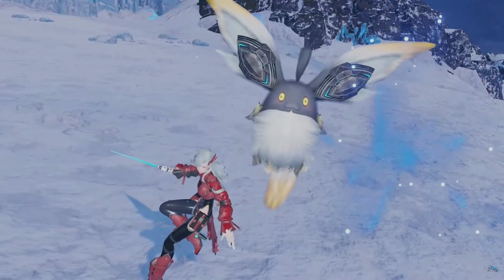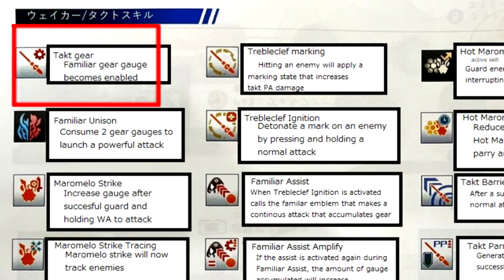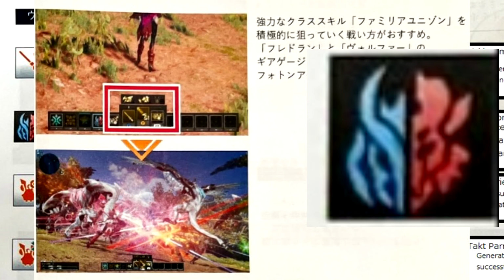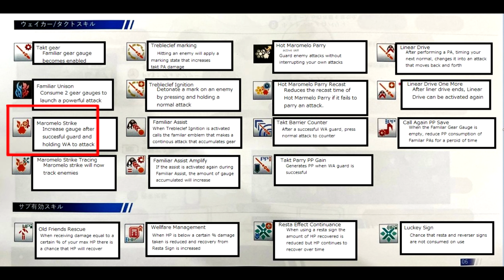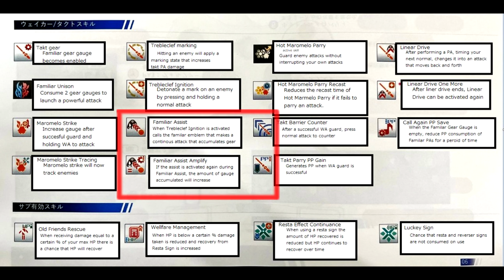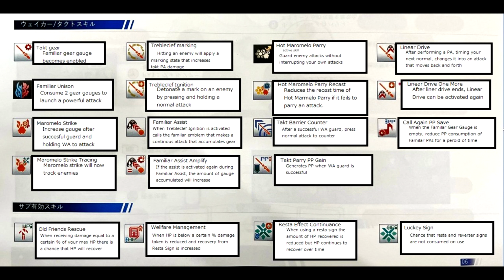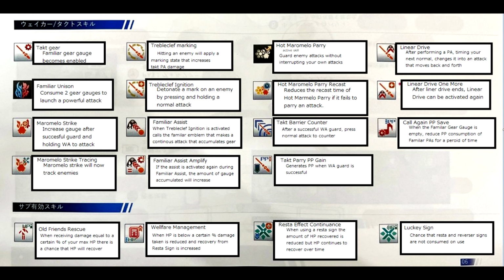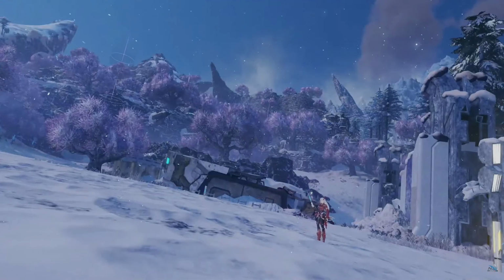PSO2:NGS Waker Skills Breakdown / Walkthrough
A skill tree breakdown on Waker released next week, tried to fit the stuff together tho its a little jank, but I hope this helps